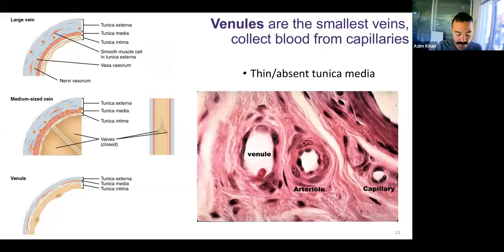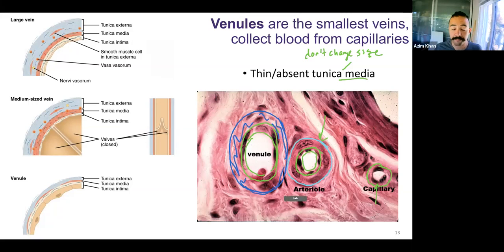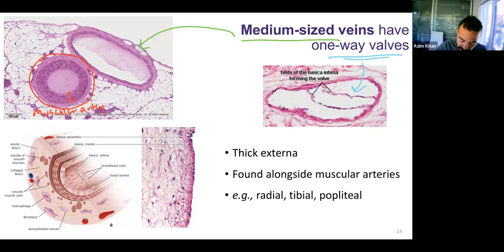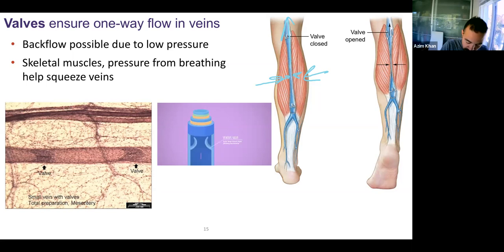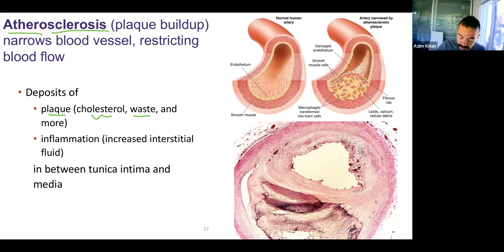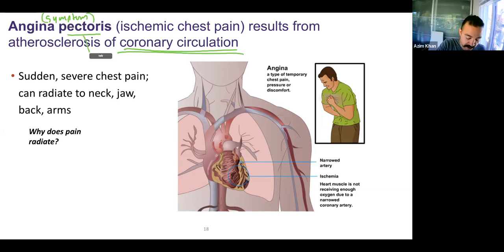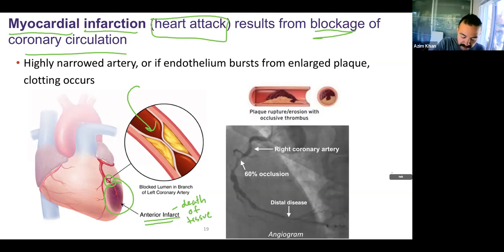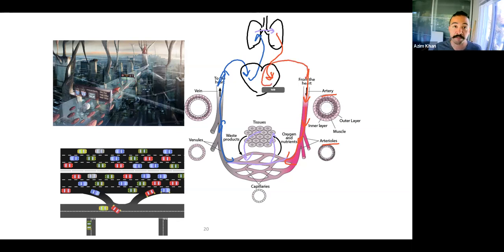Ch23 Blood Vessels Histology (slides 13-20) - Veins and Cardiovascular Disease